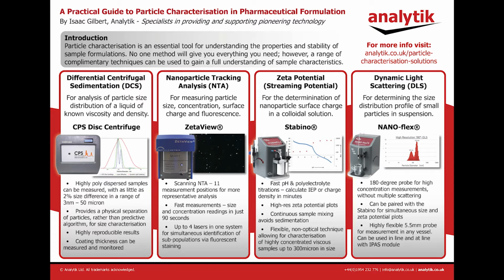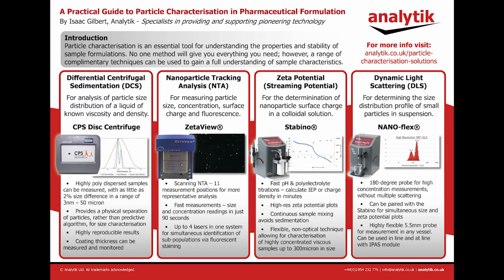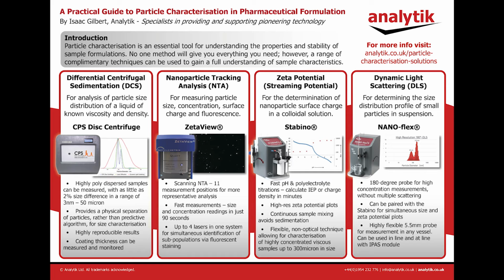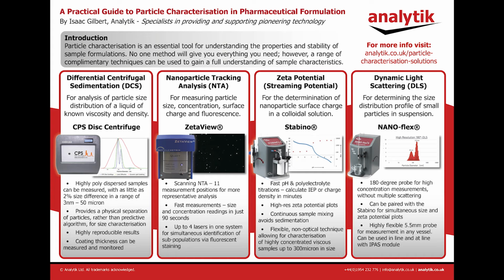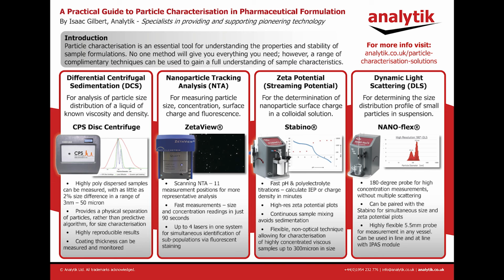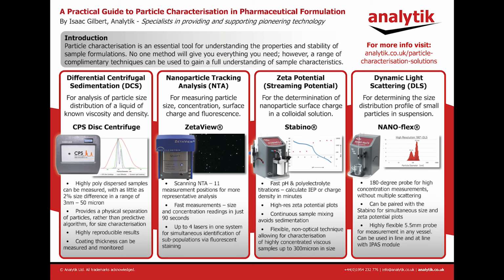A Practical Tips and Tricks Guide to Particle Characterisation in Pharmaceutical Formulation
Elevator pitch for poster by Isaac Gilbert of Analytik